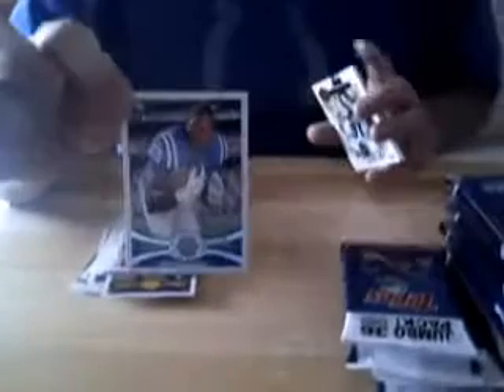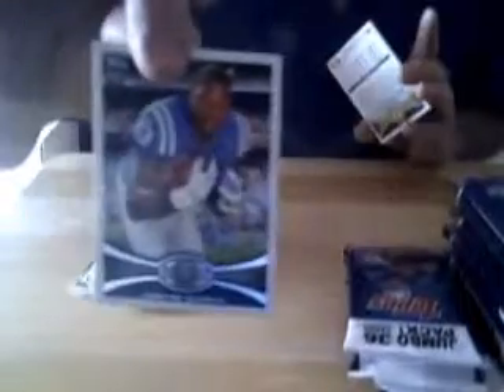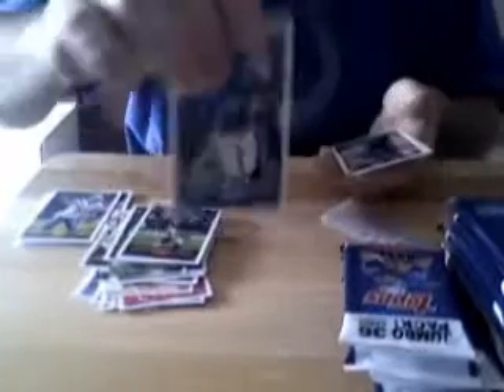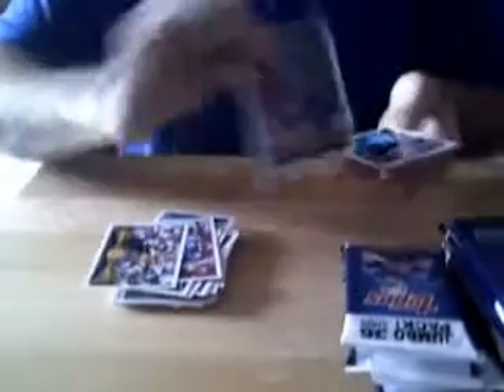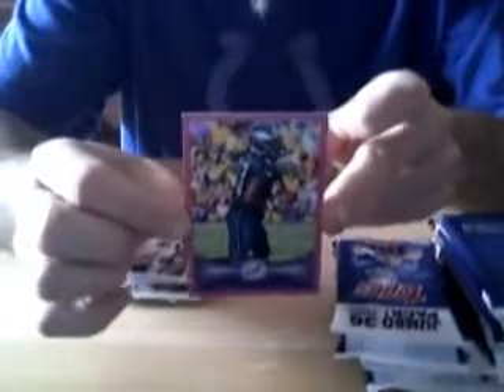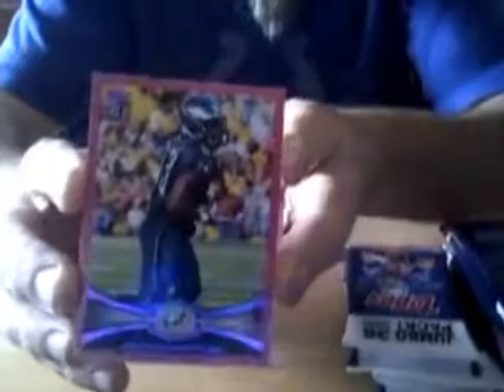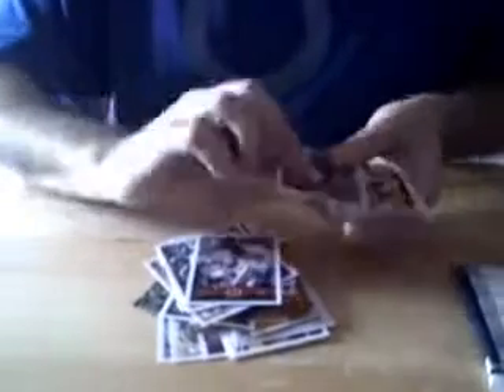2012 topps football rack pack 10 pack break Dwayne Allen SP !